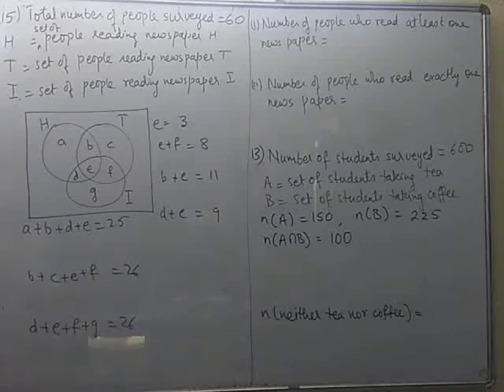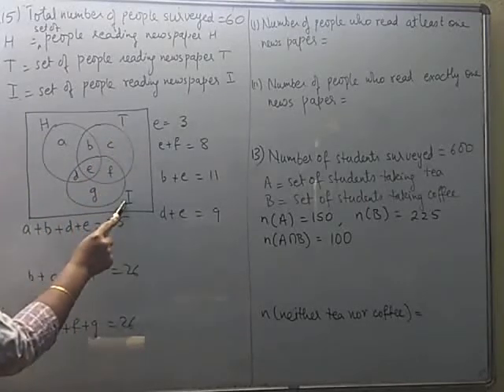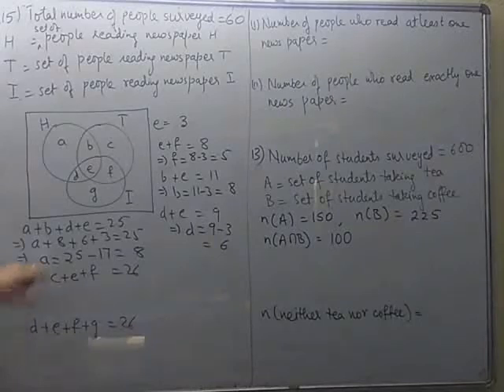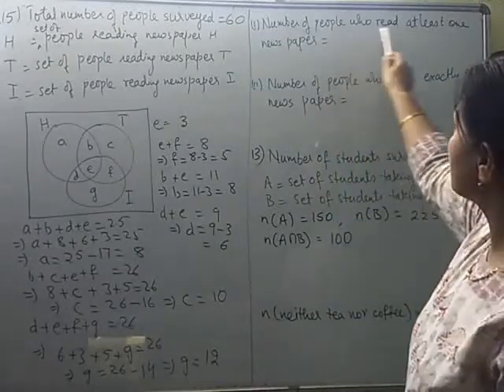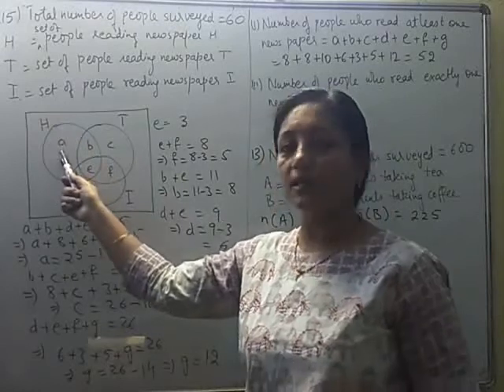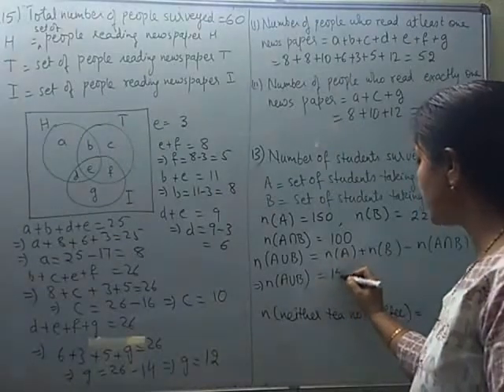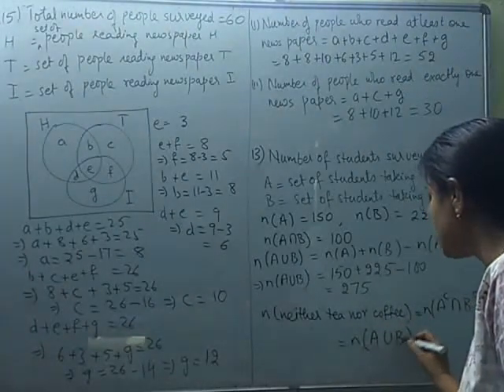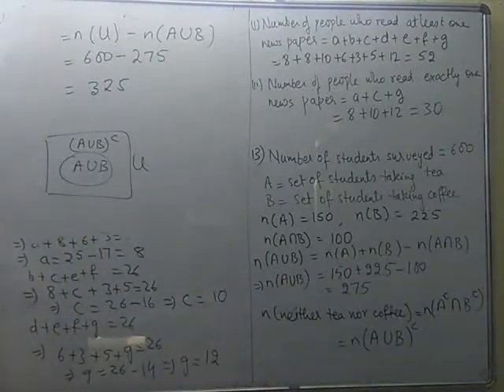Sets: Miscellaneous Ex. (part 1)